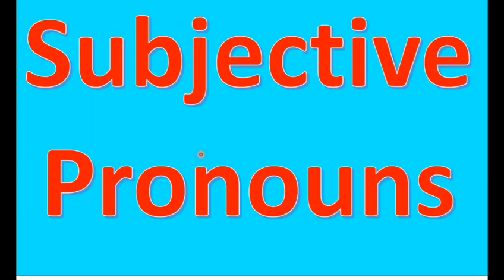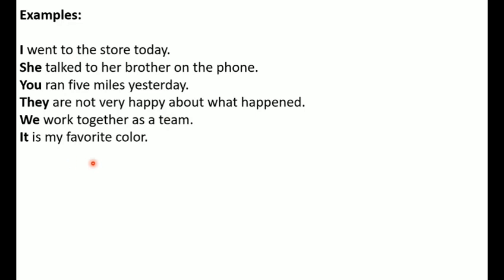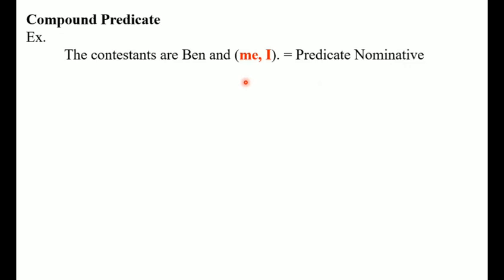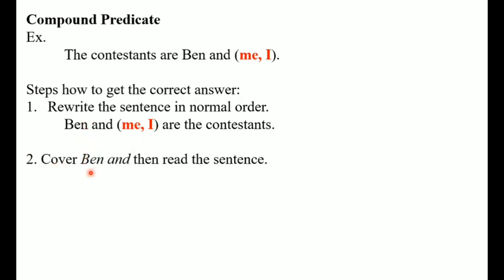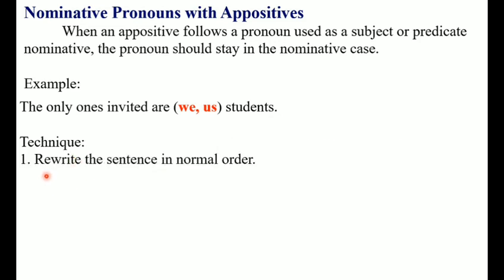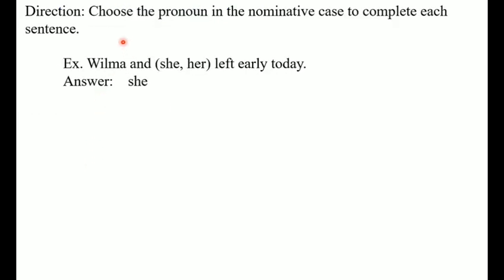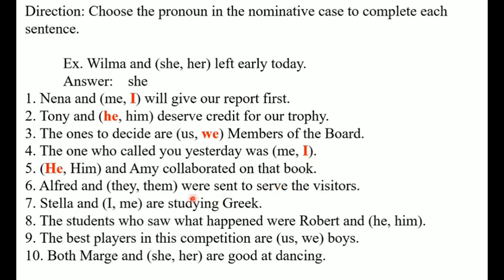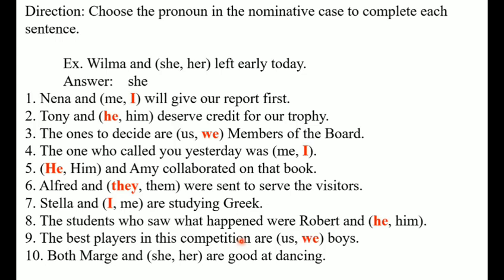HOW TO USE SUBJECTIVE PRONOUN IN A SENTENCE (PAPANO MATOTO MAGENGLISH) The easy way to learn English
Other related topics:
subjective pronoun
subjective pronouns
subjective pronoun examples
which sentence uses a subjective pronoun correctly
subjective pronoun definition
subjective pronouns worksheet
which part of the sentence is the subjective pronoun
plural subjective pronoun
subjective pronouns speech therapy
first person singular subjective pronoun
what does subjective pronoun mean
what's a subjective pronoun
subjective pronoun meaning
define subjective pronoun
subjective pronoun and objective pronouns
subjective pronoun adalah
subjective pronoun a sentence
subject pronoun agreement
subject pronoun and possessive adjective
subject pronoun activity
subject pronoun and possessive adjective worksheet
subject pronoun and possessive adjective exercises
subject pronoun and verb to be worksheet
subject pronoun
all the subjective pronoun
a sentence for subjective pronoun
a sentence using subjective pronoun
a.subjective pronouns
is we a subjective pronoun
what is a plural subjective pronoun
is her a subjective pronoun
is there a subjective pronoun
is they a subjective pronoun
is she a subjective pronoun
subject pronoun bisaya
subject pronoun british council
subject pronoun before the verb
subject pronoun brazilian portuguese
subject pronouns bamboozle
subject pronouns baamboozle
subject pronouns beginners
subject pronouns (beginner level 1)
subject pronouns board game
subject pronouns be singular and plural
when is a pronoun in the subjective case brainly
difference between pronoun and subjective
difference between subjective pronoun and objective pronoun
what are subjective pronoun
subjective pronoun case
subjective pronoun chart
subjective pronoun correctly
subject pronoun chart spanish
subject pronoun calculator
subject pronoun clipart
subject pronoun checker
subject pronoun chant
subject pronoun confusion
subject pronoun change
contoh subject pronoun
contoh kalimat subjective pronoun
circle the correct objective pronoun
when is a pronoun in the subjective case
subjective case pronoun examples
subjective and objective case of pronoun
pronoun case subjective objective possessive
when is a pronoun in the subjective case quizlet
subjective pronoun definition and examples
subjective pronoun difference
subject pronoun definition spanish
subject pronoun def
subject pronoun definition in english
subject pronoun drop
subjective pronouns development
subject pronoun diagram
definition of subjective pronoun
difference between subjective pronoun and pronoun
difference subjective pronoun
describe subjective pronoun
subjective case pronoun definition
a day in a country pronoun subjective possessive objective
subjective dan objective pronoun
perbedaan subjective pronoun dan object pronoun
subjective pronoun examples sentences
subjective pronoun exercise
subject pronouns exercises with answers
subject pronoun exercise pdf
subject pronoun examples tagalog
subject pronoun english
subject pronoun examples spanish
subject pronoun esl
subject pronoun examples bisaya
example of subjective pronoun
example of subjective pronoun in a sentence
exercise of subjective pronoun
subjective and objective pronoun examples
subjective personal pronoun examples
first person singular subjective pronoun examples
subjective and objective pronoun exercise
example of subjective nominative case pronoun
subject pronoun french
subject pronoun for el profesor
subject pronoun for mi hermano y yo
subject pronoun for tu amigo y tú
subject pronoun for i in spanish
subject pronoun for you
subject pronoun for my family
subject pronoun for your brother in spanish
subject pronoun for los estudiantes
subject pronoun for animals
first person plural subjective pronoun
find subjective pronoun
subjective form of pronoun
which personal pronoun can function as a subjective-case pronoun
subjective pronouns in french